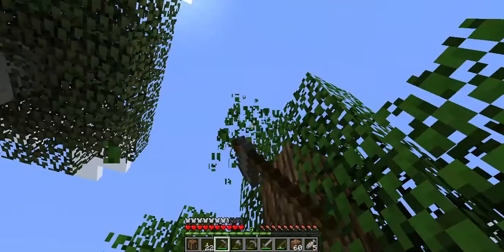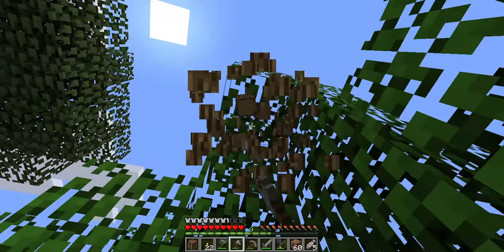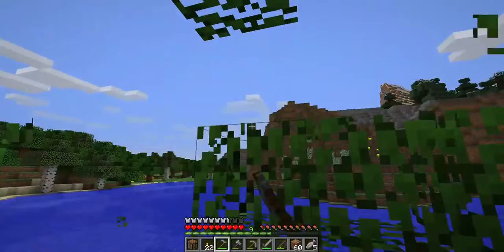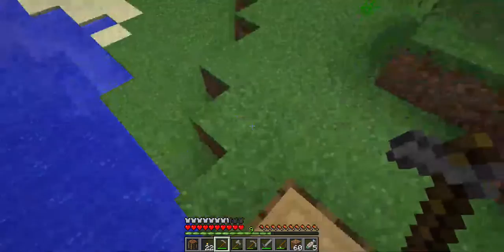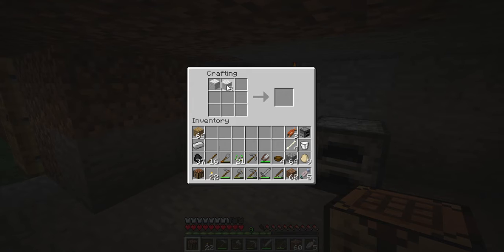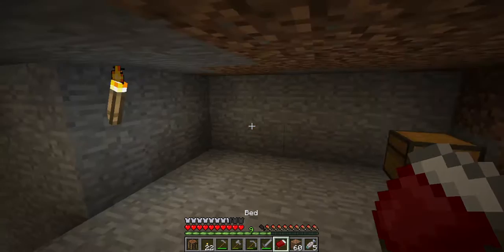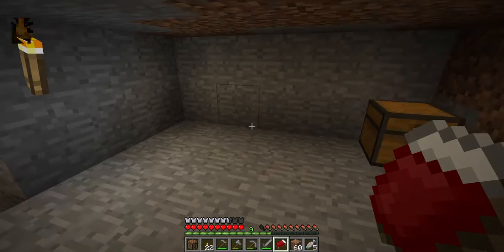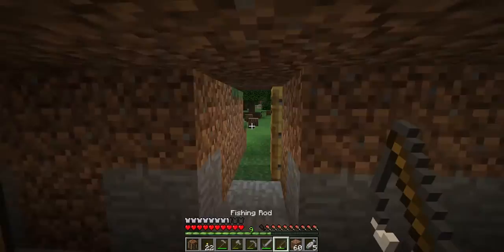Minecraft spawn 11